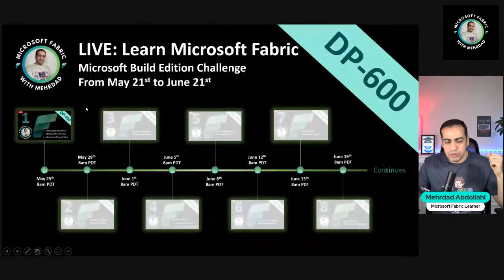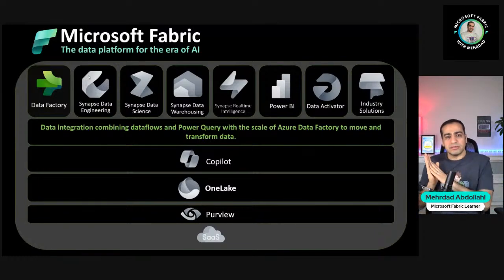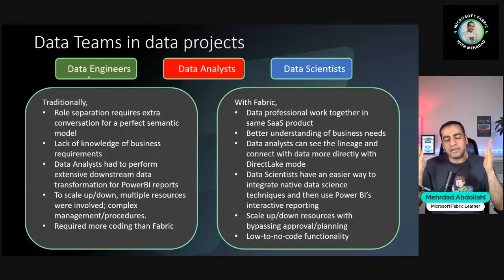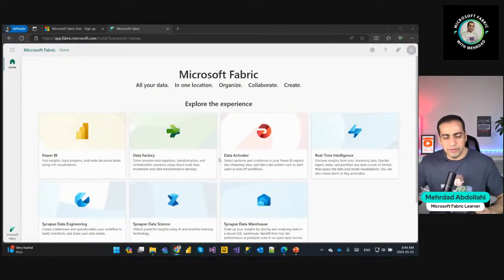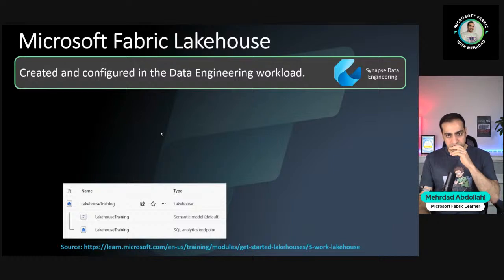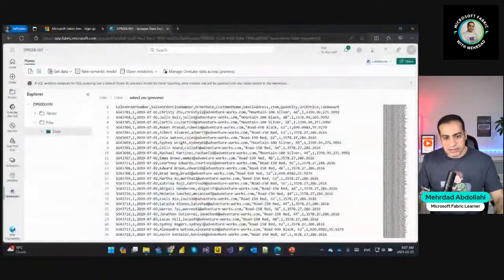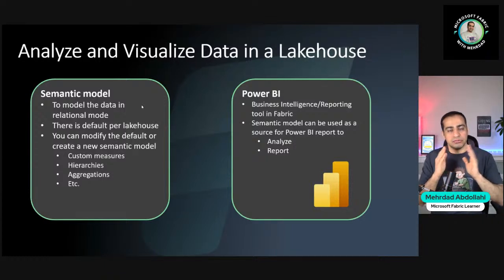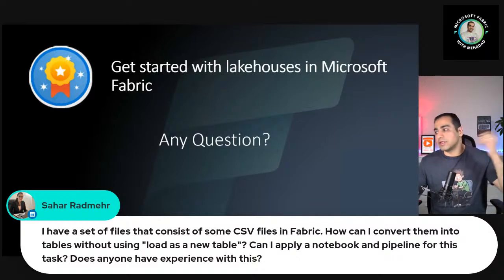LIVE Learn Microsoft Fabric [DP-600]: S01 - Intro, Admin and Lakehouses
🌟 Get ready to dive into the world of Microsoft Fabric with our live session of "Learn Microsoft Fabric [DP-600]: S01 - Intro, Admin and Lakehouses"!

0:00 Introduction
8:51 What is Microsoft Fabric?
12:33 Why we should use Fabric? Legacy mode vs Fabric
14:45 What is OneLake?
19:23 Microsoft Fabric Services(Components/Experiences)
26:40 How do compute engines work with OneLake?
28:15 Security and governance in OneLake
29:12 Data Teams in a data project
34:20 Microsoft Fabric Terminology
39:44 Enable and Use Microsoft Fabric
42:35 How to create a free trial Microsoft Fabric account?
47:16 Knowledge Check 1
51:33 What is a Lakehouse?
53:41 What are the benefits of Lakehouse?
55:25 Microsoft Fabric Lakehouse
58:41 How to create a lakehouse in Microsoft Fabric?
1:00:43 How to ingest data into a lakehouse in Microsoft Fabric
1:04:47 Access Data using Shortcuts in Lakehouse
1:09:46 Explore and Transform Data in a Microsoft Fabric Lakehouse
1:19:40 Analyze and Visualize Data in a Microsoft Fabric Lakehouse
1:25:22 Knowledge Check 2
1:32:06 Conclusion

📅 Date: May 25th
🕚 Time: 8 AM PDT

During this session, we'll cover:
✅Introduction to end-to-end analytics using Microsoft Fabric
✅Administer Microsoft Fabric
✅Get started with lakehouses in Microsoft Fabric

Don't miss out on this opportunity to learn together, complete the challenge! 💡